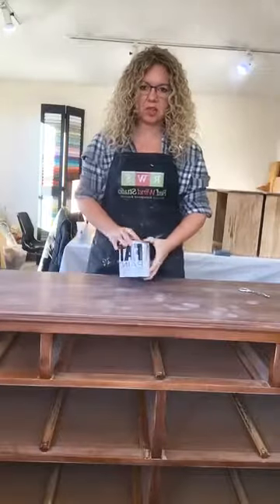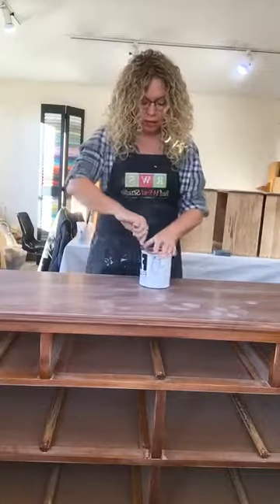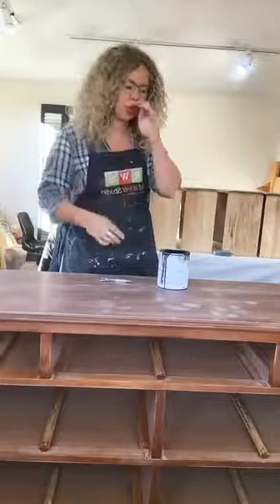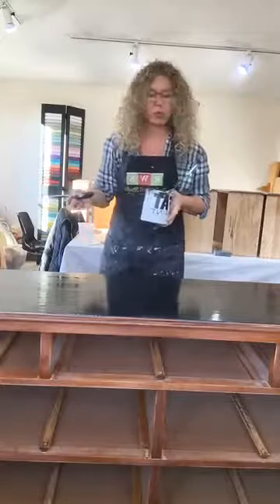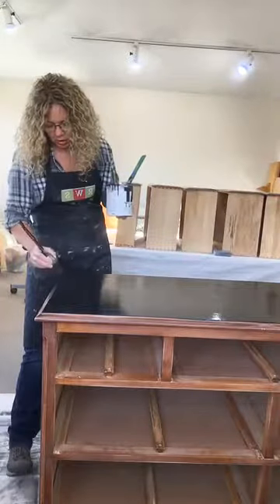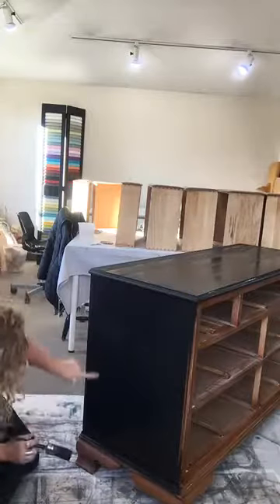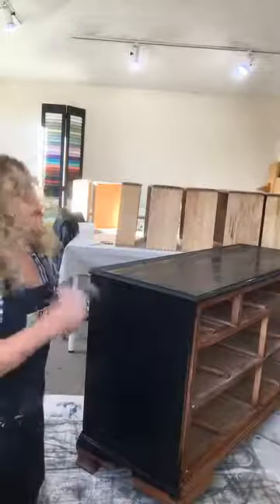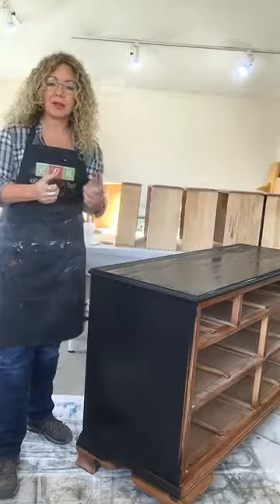How to achieve a smooth surface using a paint brush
Technique on how to get a smooth finish with a paint brush. Diminish brush strokes